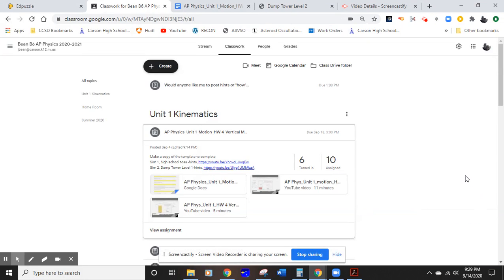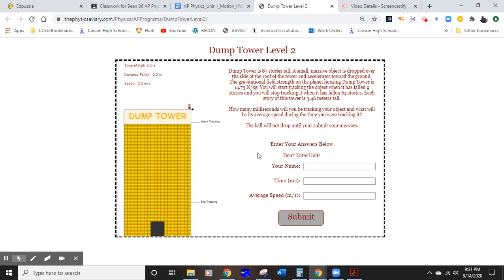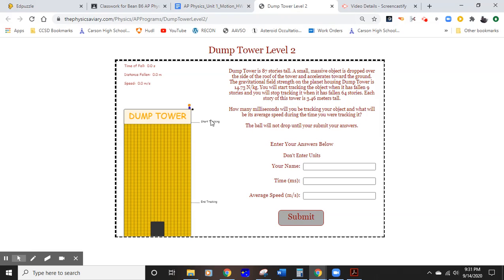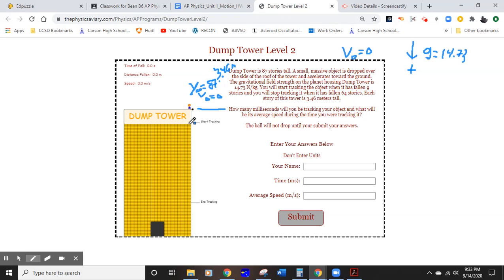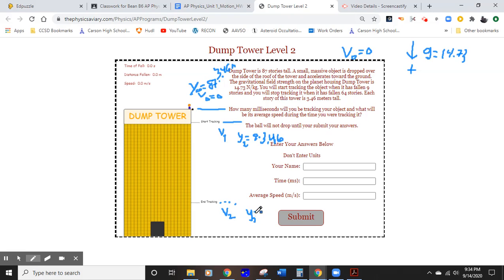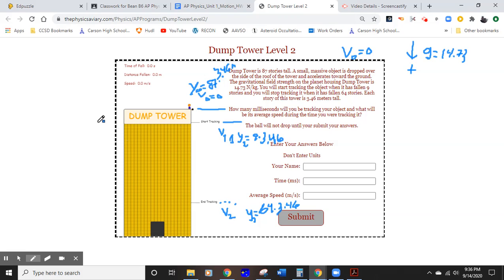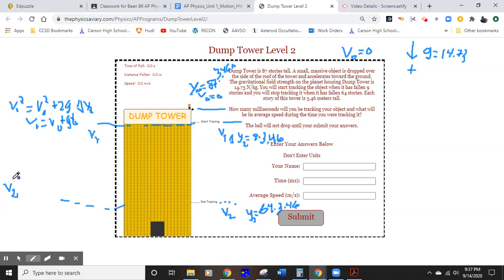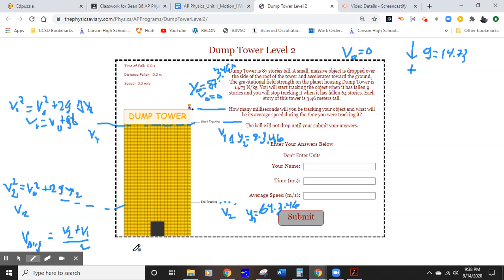AP Phys_Unit 1_motion_HW 4 vertical motion_sim 3 hints